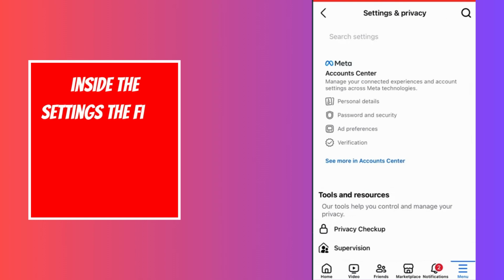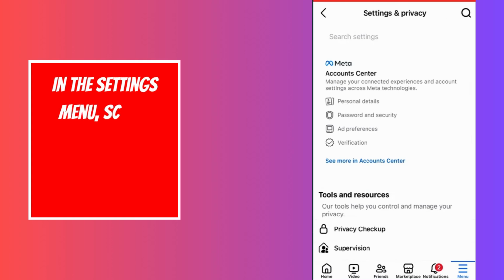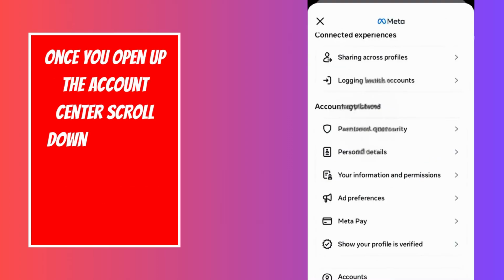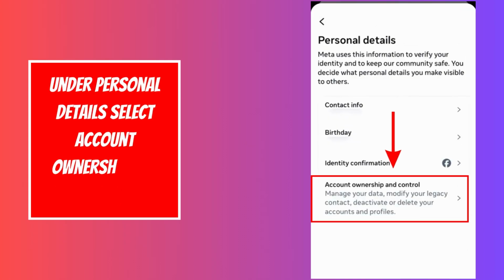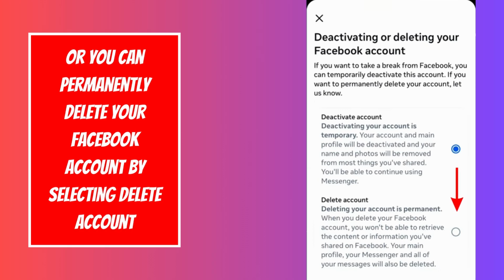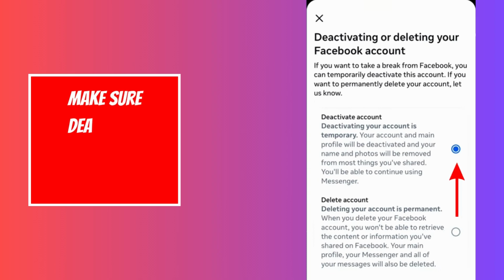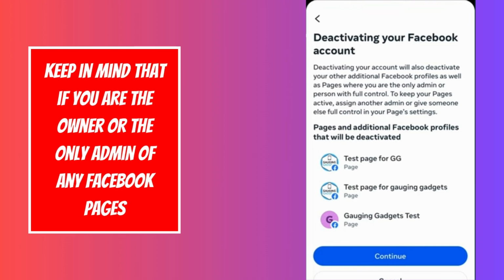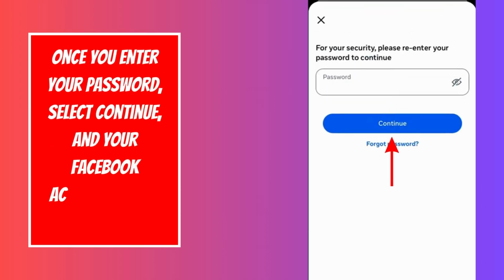How To Deactivate Your Facebook Account 2025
In this step-by-step tutorial, we’ll show you how to deactivate your Facebook account on Android device temporarily. Whether you need a short break or are considering deleting your account permanently, this guide has you covered!

🔹 Learn how to:
✅ Temporarily deactivate your Facebook account
✅ Understand the difference between deactivation and permanent deletion
✅ Reactivate your account whenever you're ready

📌 If you're looking to delete your Facebook account permanently, we’ll also explain the key differences so you can make the right choice.